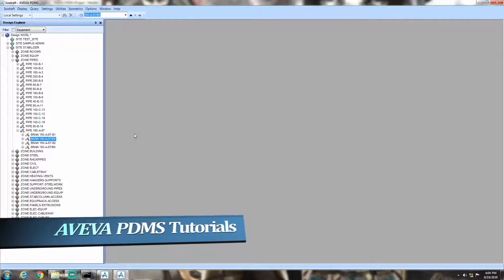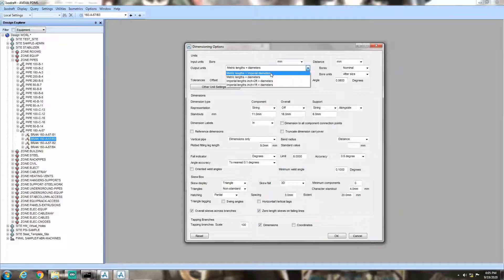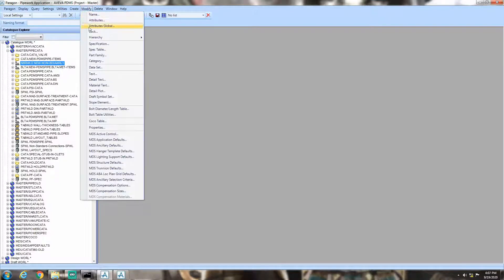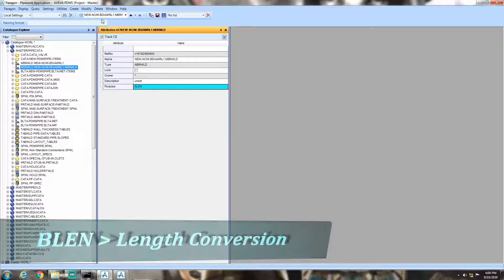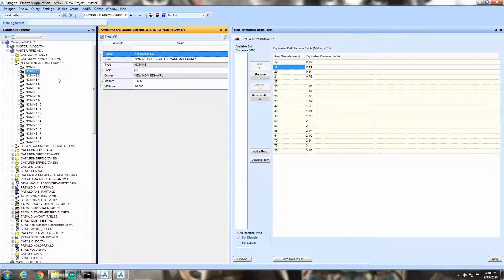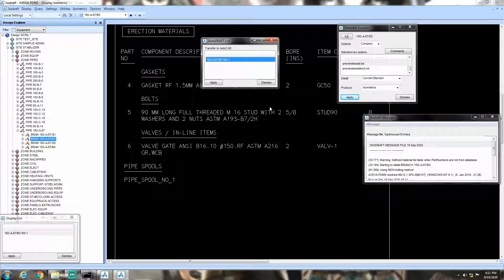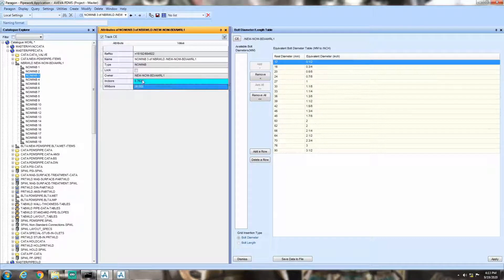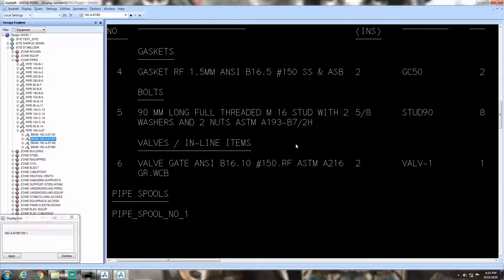AVEVA PDMS New Bolting Method Detailed Discussion & Tutorial Part 4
PDMS Tutorials Series.
New Bolting Method will be discussed in details.
Part 4 will cover the detailed discussion over  mm to inch conversion method in PDMS Bolting.
Follow Part 5 for the detailed discussion of different BTYPs and how they function.